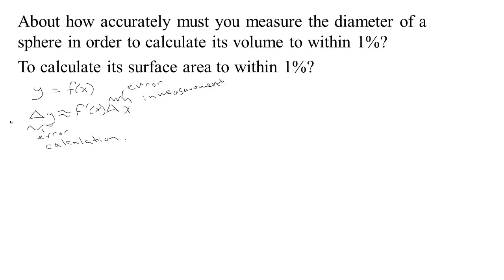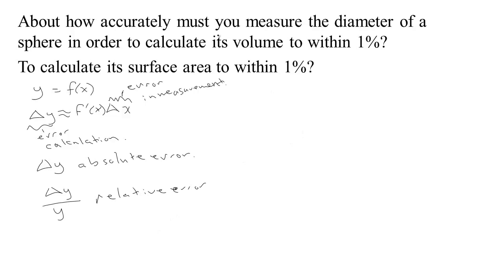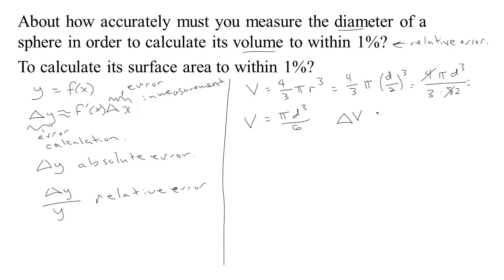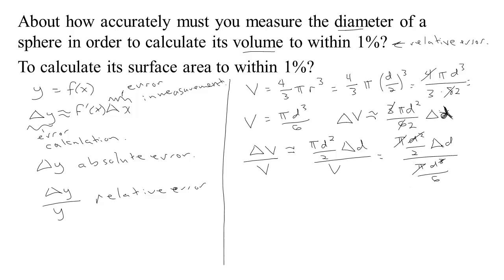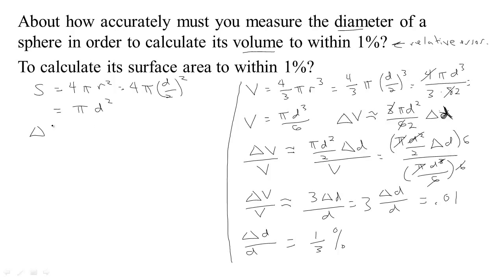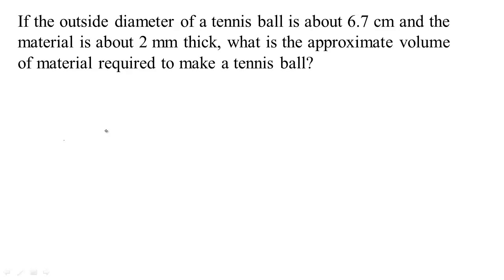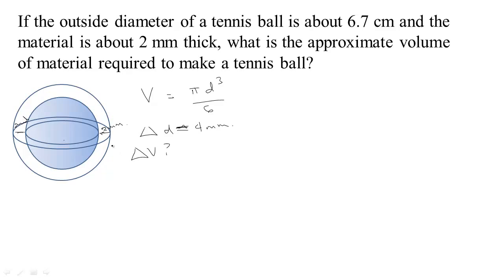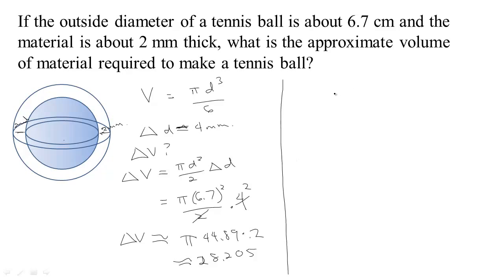3.11-2 Differentials, Error, and Relative Error.mp4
Differentials, Error, and Relative Error